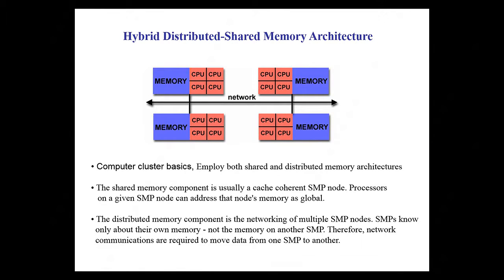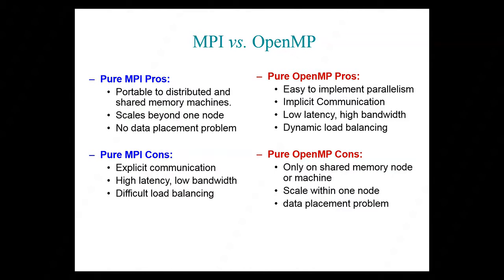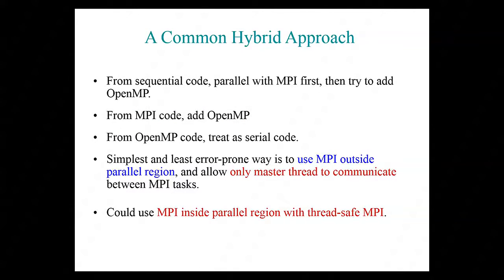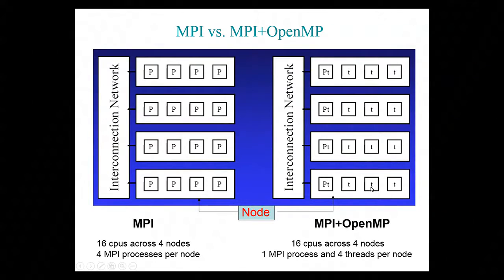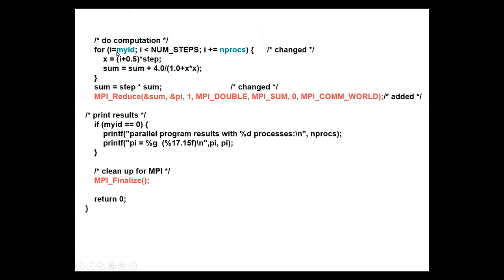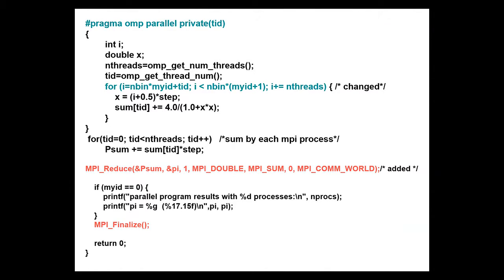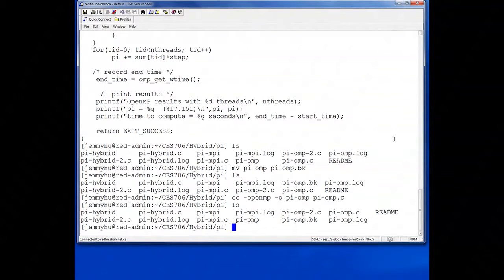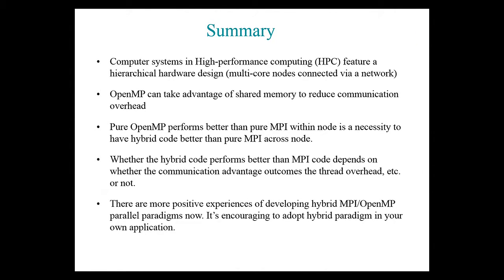Hybrid MPI and OpenMP Parallel Programming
Current high-performance computing (HPC) systems feature a hierarchical hardware design: distributed memory across nodes and shared memory with multi-core within each node. Parallel programming can combine distributed memory parallelization (MPI) with shared memory parallelization inside each node (OpenMP) to achieve overall performance, to reduce communication needs and memory consumption, or to improve load balance for some applications.

In this seminar, we will describe the difference between message passing and shared memory models, the basic principles in hybrid parallel programming approach, how to program basic hybrid codes, and finally we will talk about how to compile and execute hybrid MPI+OpenMP code on SHARCNET clusters.

This seminar is for those who have basic understanding of MPI and OpenMP, and also for those who use third-party hybrid software on SHARCNET clusters.
This webinar was presented by Jemmy Hu (SHARCNET) on July 20th, 2016 as a part of a series of regular biweekly webinars ran by SHARCNET. The webinars cover different high performance computing (HPC) topics, are approximately 45 minutes in length, and are delivered by experts in the relevant fields. Further details can be found on this web